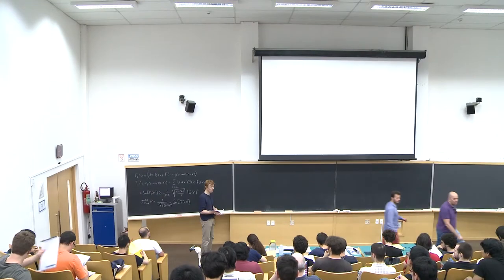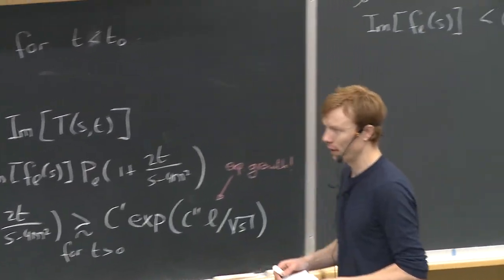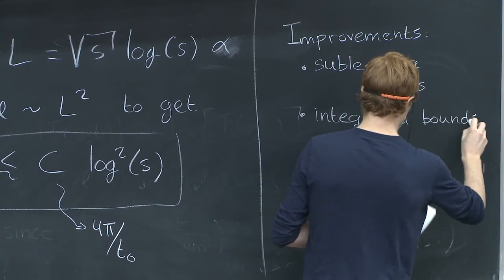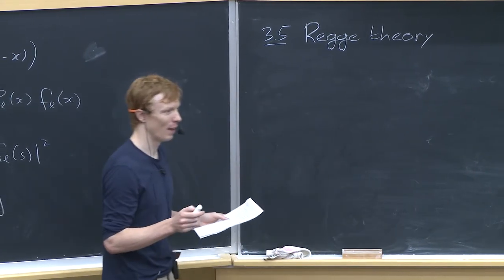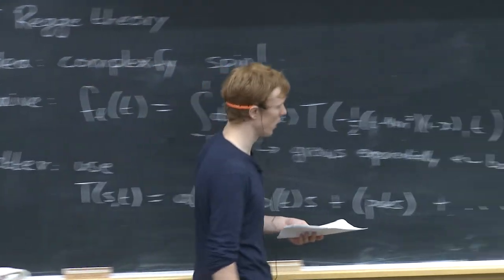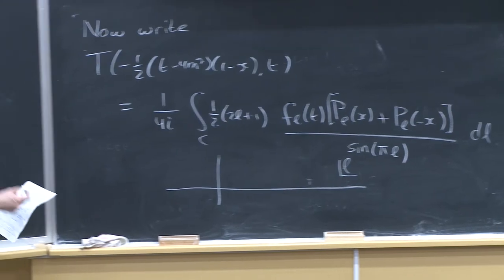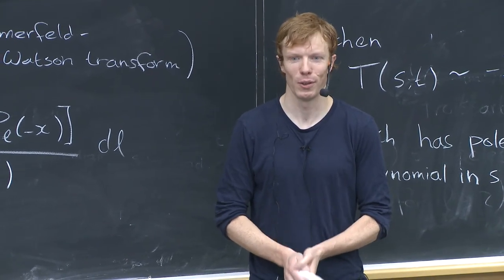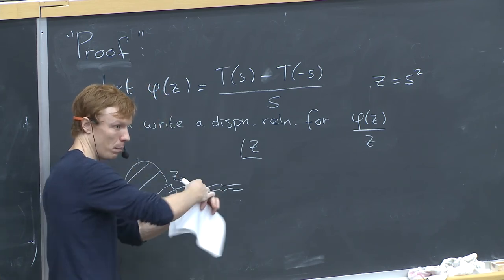2017 Bootstrap School - Balt Van Rees, Lecture 3